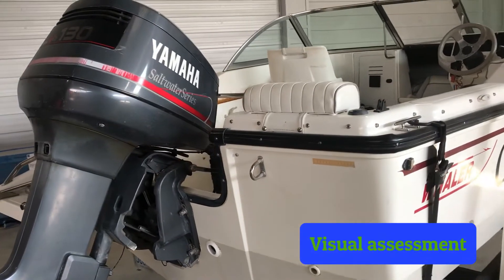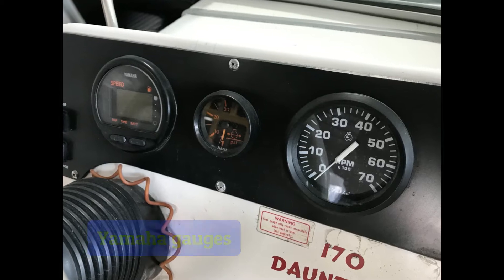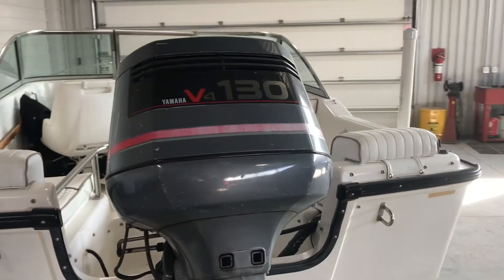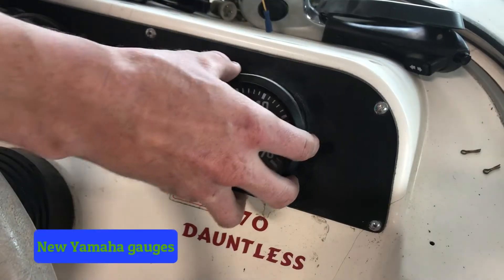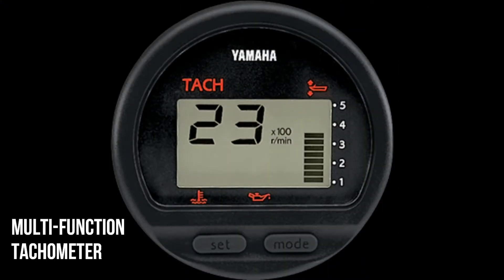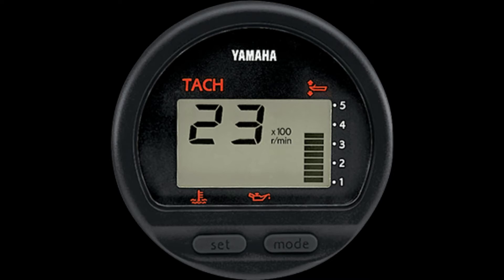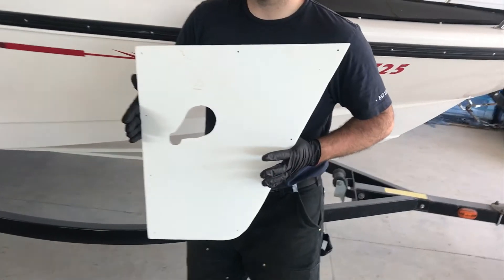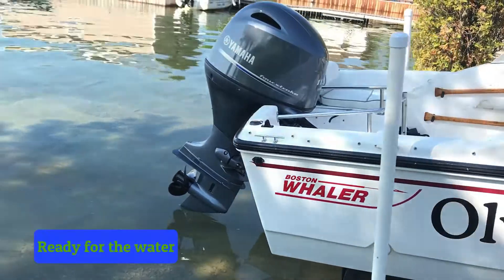Engine Repower Program on a 1997 170 Dauntless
In this second video on our popular Engine Repower Program, Doug Hyde and the Technicians at Hucks replace the existing Yamaha 130 HP 2-Stroke with a new Yamaha 115 HP 4-stroke on a 1997 170 Dauntless. Watch how new power is added to this classic Boston Whaler at the new Service Bays inside ParkStor.